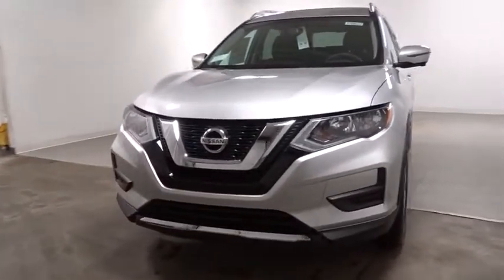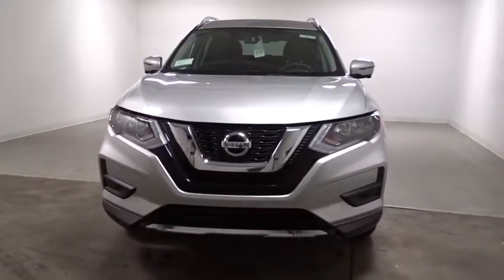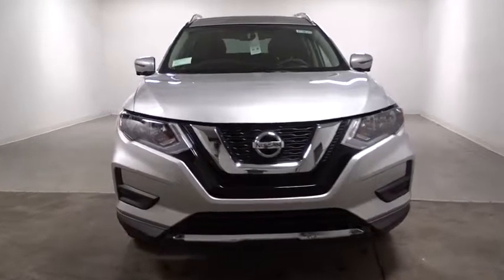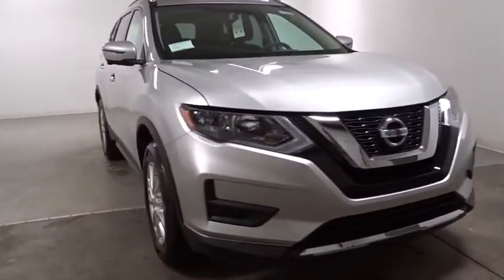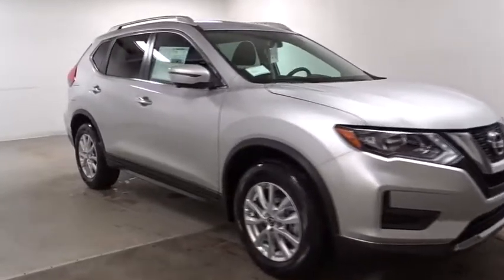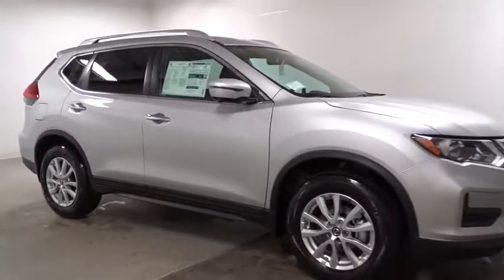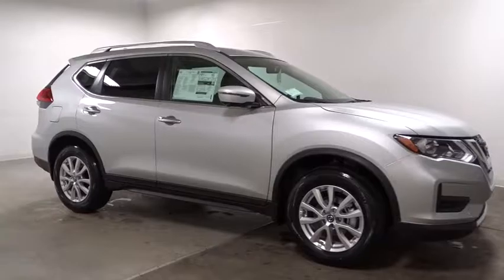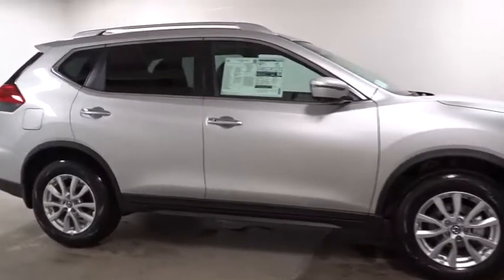2017 Nissan Rogue Hillside, Newark, Union, Elizabeth, Springfield, NJ 370622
Wireless Streaming,Radio w/Seek-Scan, MP3 Player, Clock and Steering Wheel Controls,Radio: AM/FM/CD/AUX -inc: 6 speakers, 5 color center display audio system, USB connection port for iPod interface and other compatible devices, Bluetooth hands-free phone system, streaming audio via Bluetooth, Sirius XM Satellite Radio, and hands-free text messaging assistant,Integrated Roof Antenna,2 LCD Monitors In The Front,Tires: P225/65R17 AS,Body-Colored Rear Bumper w/Black Rub Strip/Fascia Accent,Clearcoat Paint,Liftgate Rear Cargo Access,Roof Rack Rails Only,Fixed Rear Window w/Fixed Interval Wiper, Heated Wiper Park and Defroster,Galvanized Steel/Aluminum/Composite Panels,Chrome Side Windows Trim,Compact Spare Tire Mounted Inside Under Cargo,Black Grille w/Chrome Surround,Lip Spoiler,Fully Automatic Aero-Composite Halogen Daytime Running Headlamps w/Delay-Off,Black Bodyside Cladding and Black Wheel Well Trim,Tailgate/Rear Door Lock Included w/Power Door Locks,Body-Colored Power Heated Side Mirrors w/Manual Folding and Turn Signal Indicator,Chrome Door Handles,Steel Spare Wheel,Deep Tinted Glass,Wheels: 17 Aluminum-Alloy,LED Brakelights,Variable Intermittent Wipers,Body-Colored Front Bumper,Front Center Armrest w/Storage and Rear Center Armrest,Full Cloth Headliner,Proximity Key For Doors And Push Button Start,Gauges -inc: Speedometer, Odometer, Engine Coolant Temp, Tachometer, Trip Odometer and Trip Computer,Driver And Passenger Visor Vanity Mirrors w/Driver And Passenger Illumination, Driver And Passenger Auxiliary Mirror,Driver / Passenger And Rear Door Bins,Seats w/Cloth Back Material,FOB Controls -inc: Remote Engine Start,Rear Cupholder,Trip Computer,Delayed Accessory Power,3 12V DC Power Outlets,HVAC -inc: Underseat Ducts and Console Ducts,Remote Keyless Entry w/Integrated Key Transmitter, Illuminated Entry, Illuminated Ignition Switch and Panic Button,Remote Releases -Inc: Mechanical Cargo Access and Mechanical Fuel,Front Map Lights,Front Cupholder,Cargo Area Concealed Storage,Glove Box,Interior Trim -inc: Metal-Look Door Panel Insert, Chrome And Metal-Look Interior Accents,Leather/Metal-Look Gear Shift Knob,Day-Night Rearview Mirror,Quick Comfort Heated Front Bucket Seats -inc: 6-way power driver's seat w/power lumbar support, 4-way adjustable front passenger seat and front seatback storage,Air Filtration,Cloth Door Trim Insert,Leather/Metal-Look Steering Wheel,Engine Immobilizer,Driver Foot Rest,Carpet Floor Trim,Cargo Space Lights,NissanConnect Selective Service Internet Access,Power 1st Row Windows w/Driver 1-Touch Up/Down,Outside Temp Gauge,Dual Zone Front Automatic Air Conditioning,40-20-40 Folding Split-Bench Front Facing Manual Reclining Fold Forward Seatback Rear Seat w/Manual Fore/Aft,Full Floor Console w/Covered Storage, Mini Overhead Console w/Storage and 3 12V DC Power Outlets,Driver And Passenger Heated-Cushion, Driver And Passenger Heated-Seatback,Cloth Seat Trim,Full Carpet Floor Covering,Power Rear Windows and Fixed 3rd Row Windows,Power Door Locks w/Autolock Feature,Manual Anti-Whiplash Adjustable Front Head Restraints and Manual Adjustable Rear Head Restraints,Fade-To-Off Interior Lighting,Manual Tilt/Telescoping Steering Column,Analog Display,Systems Monitor,Cruise Control w/Steering Wheel Controls,Perimeter Alarm,4-Wheel Disc Brakes w/4-Wheel ABS, Front And Rear Vented Discs, Brake Assist, Hill Descent Control and Hill Hold Control,Strut Front Suspension w/Coil Springs,Single Stainless Steel Exhaust,14.5 Gal. Fuel Tank,5.694 Axle Ratio,Transmission: Xtronic CVT Automatic -inc: sport mode switch,,Front And Rear Anti-Roll Bars,Battery w/Run Down Protection,GVWR: 4,553 lbs,Automatic Ride Control Suspension,Automatic Full-Time All-Wheel Drive,Multi-Link Rear Suspension w/Coil Springs,Engine: 2.5L DOHC 16-Valve I4 -inc: ECO mode,Gas-Pressurized Shock Absorbers,110 Amp Alternator,Permanent Locking Hubs,Electric Power-Assist Speed-Sensing Steering,Dual Stage Driver And Passenger Front Airbags,ABS And Driveline Traction Control,Blind Spot Sensor,Airbag Occupancy Sensor,RearView Monitor Back-Up Camera,Rear Child Safety Locks,Side Impact Beams,and Rear Collision,Electronic Stability Control (ESC),Dual Stage Driver And Passenger Seat-Mounted Side Airbags,Tire Specific Low Tire Pressure Warning,Outboard Front Lap And Shoulder Safety Belts -inc: Rear Center 3 Point, Height Adjusters and Pretensioners,Curtain 1st, 2nd And 3rd Row Airbags